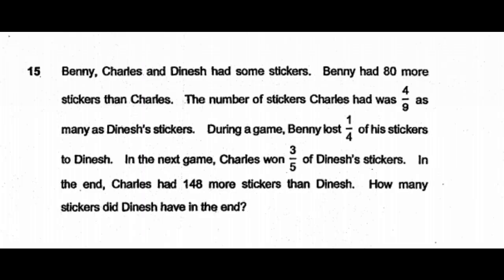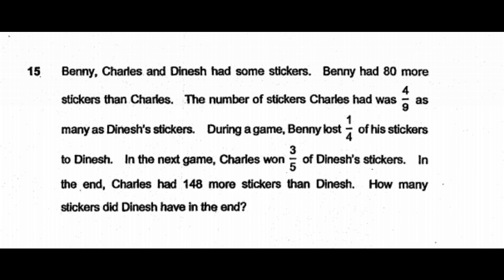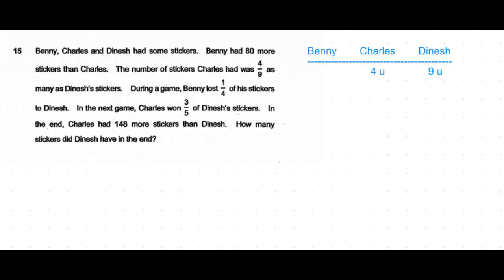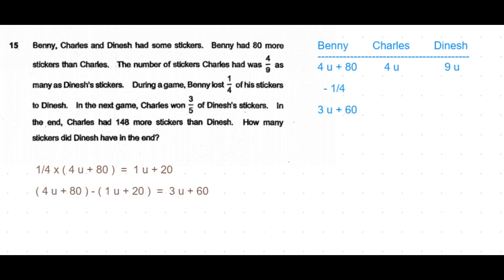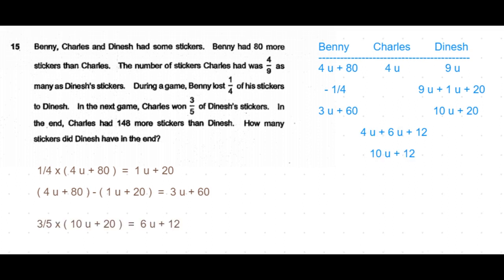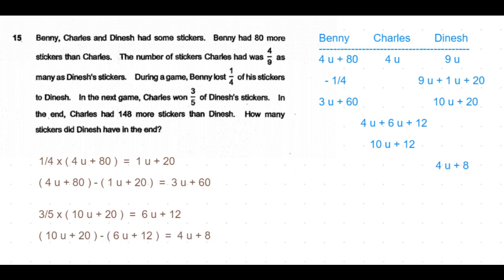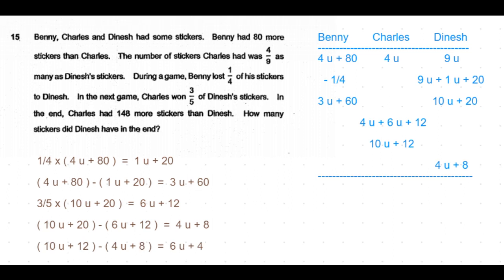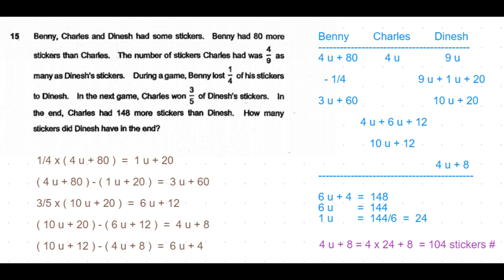P6 2019 Nanyang SA1 Q15 - Fraction Before After | Benny Charles Dinesh Stickers | PSLE Maths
P6 2019 Nanyang Primary School SA1 Question 15
Fractions
Before and After problem
4 Marks Problem Sum